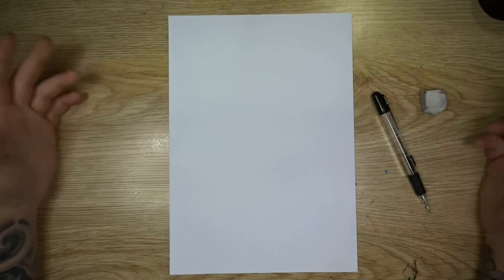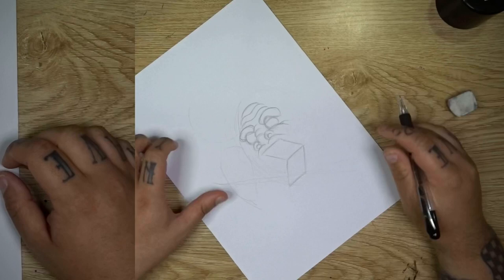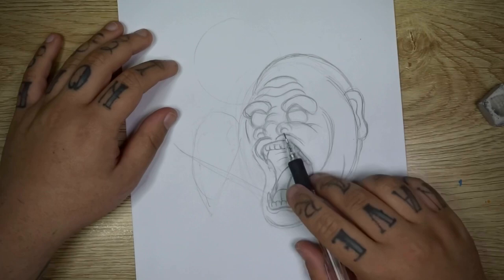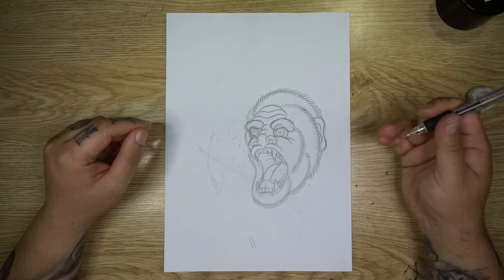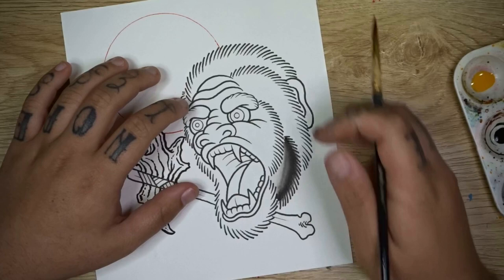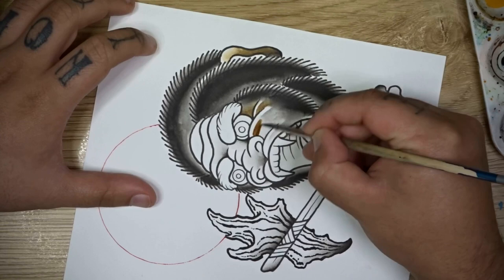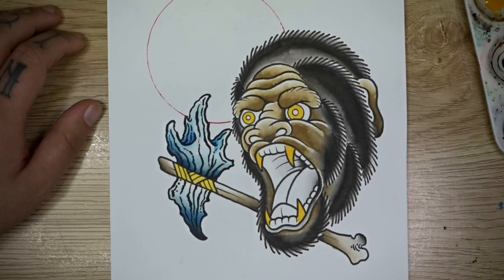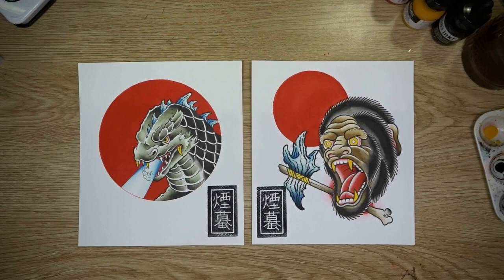How to draw King kong (Traditional gorilla head tattoo flash)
In Today’s how to draw video we will be drawing King Kong! The eighth wonder of the world, in a traditional gorilla head tattoo flash style design. I’ll be showing you step by step from start to finish how to sketch out A traditional gorilla head design and King Kongs battle axe and also how I ink, spit shade, colour and complete the design using acrylic inks, ready to hang up, sell or to make into prints.

If you’d like class notes on this lesson, my other tutorials and many other perks, please consider joining my channel as a member by clicking this link, it really is appreciated:

Liquitex Acrylic ink Carbon black

Liquitex Acrylic ink essentials set